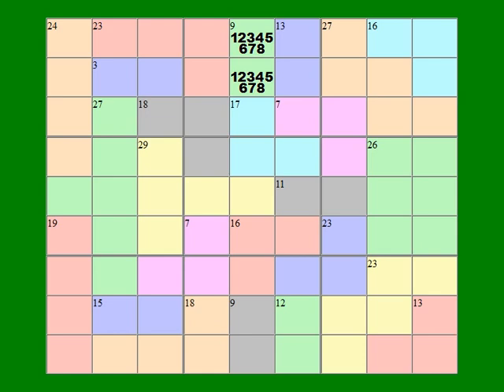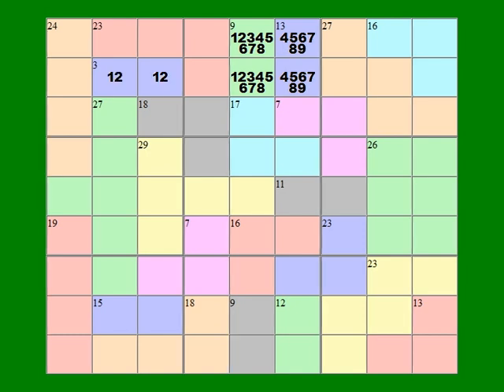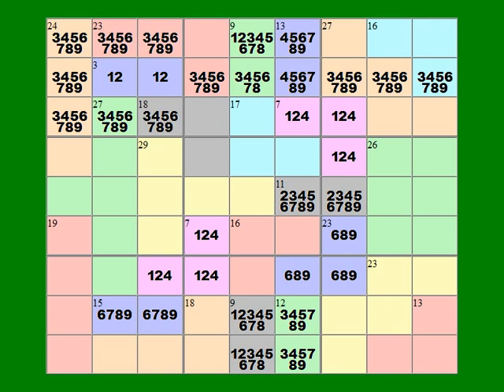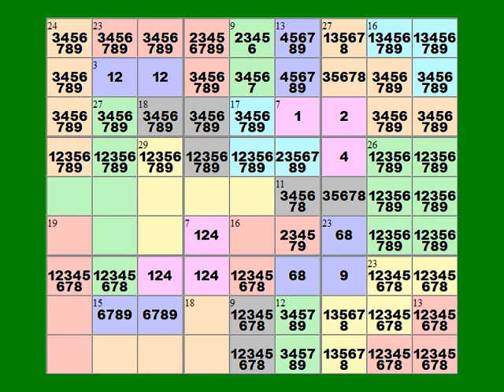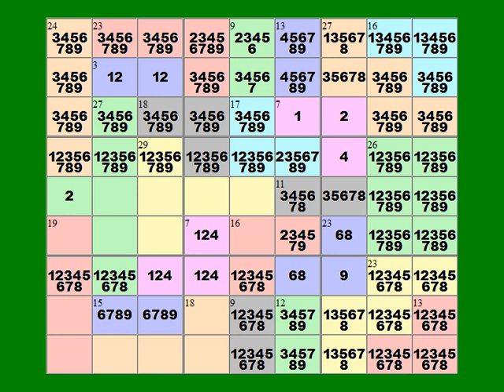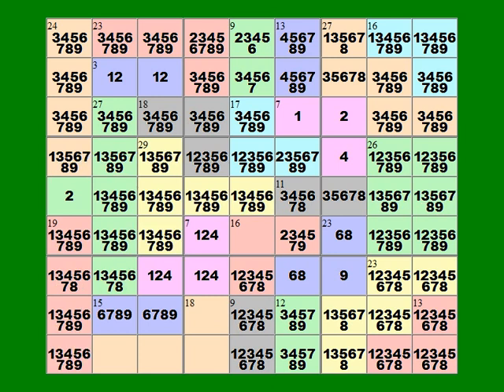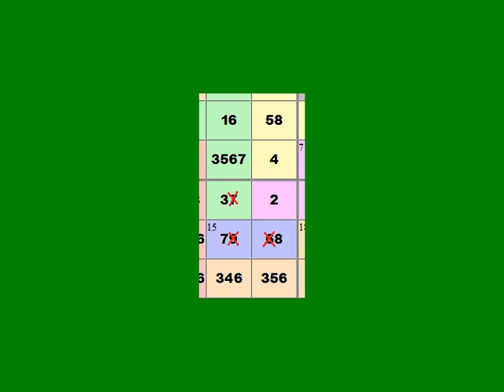K*11er Sudoku worked example (non-animated)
Here I work through an example of a K*11er Sudoku puzzle just to show how to take one from start to finish. It isn't animated (well, apart from a little bit that managed to sneak in at the start), and by the end will leave you thinking "Well, that's half an hour of my life I'm never going to get back!"

For anyone interested in the K*11er Sudoku tutorial I created, the link is: